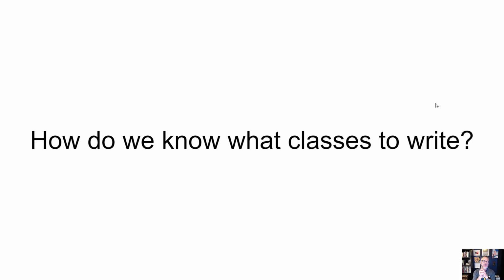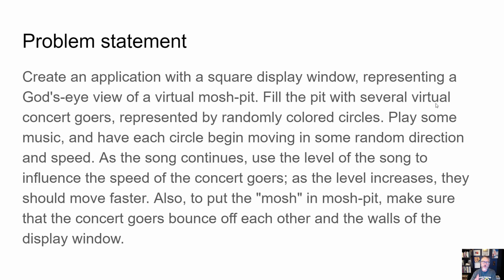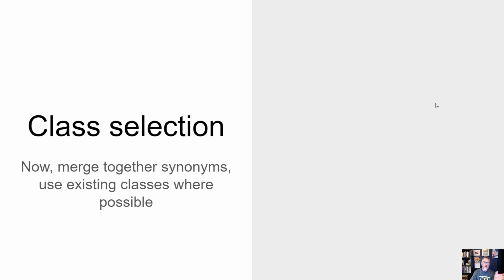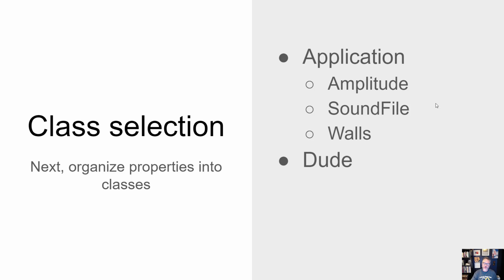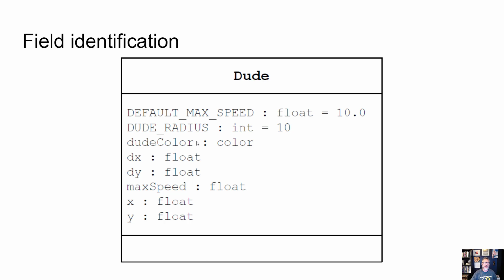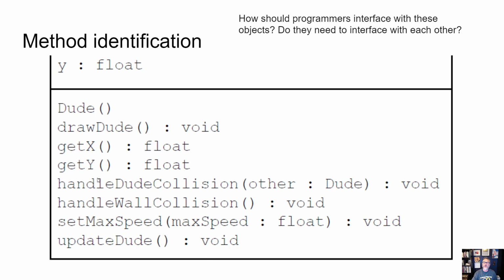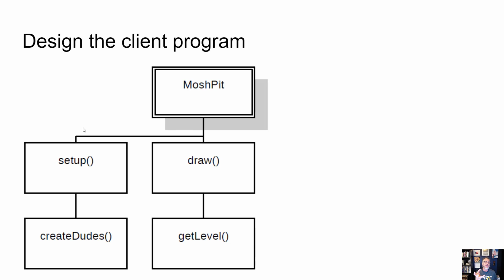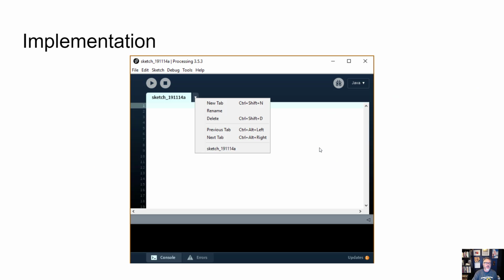ist145 08 05